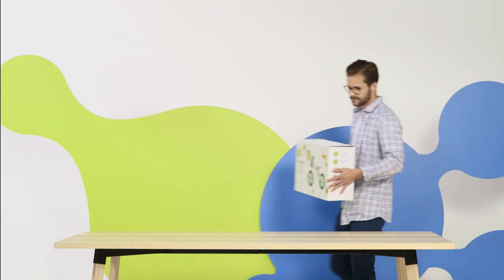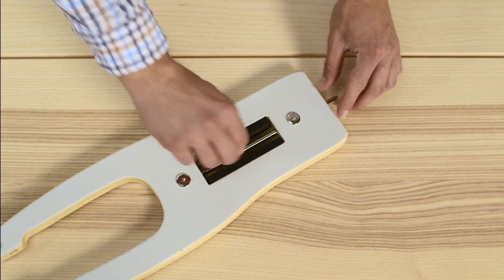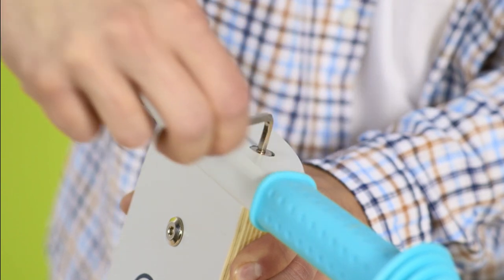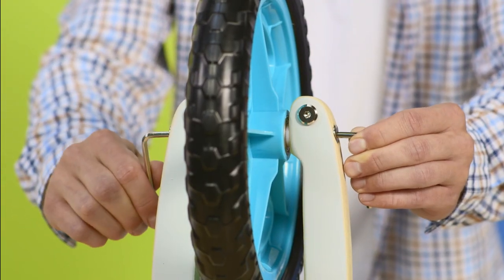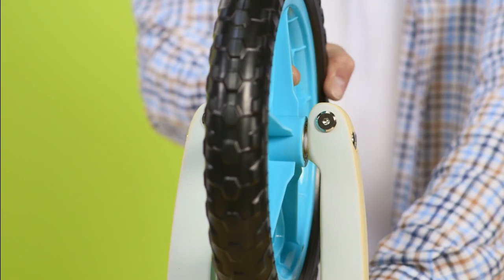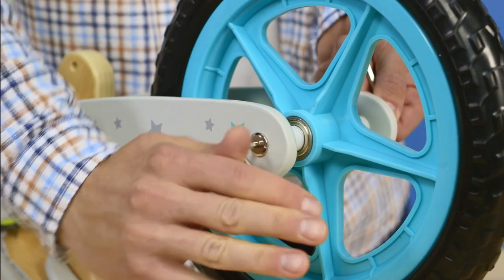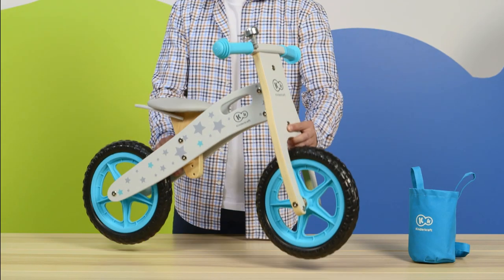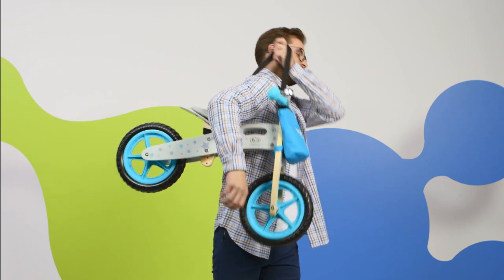How to assemble the Kinderkraft RUNNER wooden balance bike How To Video | Tutorial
Do you know how to assemble the Kinderkraft RUNNER wooden balance bike? Learn how to correctly affix the front of the bike to the frame, and how to attach the handlebar and wheels. The video will also show you how to correctly assemble the seat and affix the handlebar bag so that it doesn't come loose during the ride. Caution! Before use, make sure that you have tightly screwed in all the screws!

The Kinderkraft RUNNER lightweight wooden balance bike is designed with novice cyclists in mind. It supports motor development and helps your child learn how to maintain balance. Prepare your child for learning to ride a real bike and discover all the benefits of the RUNNER balance bike!